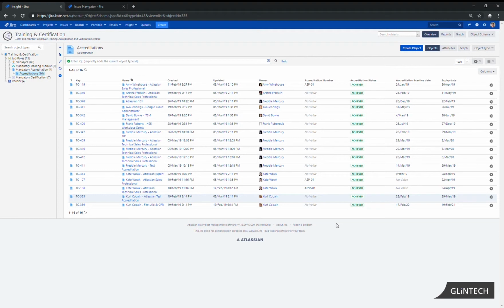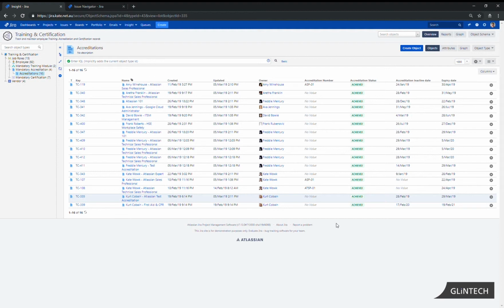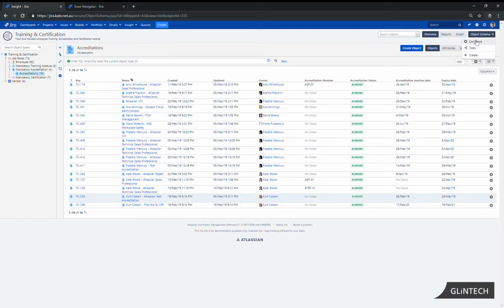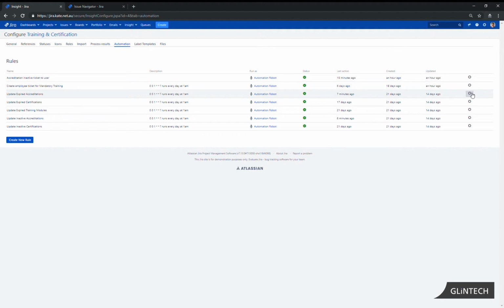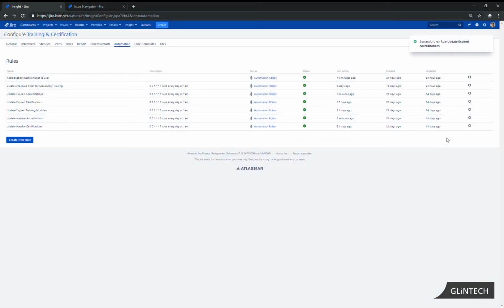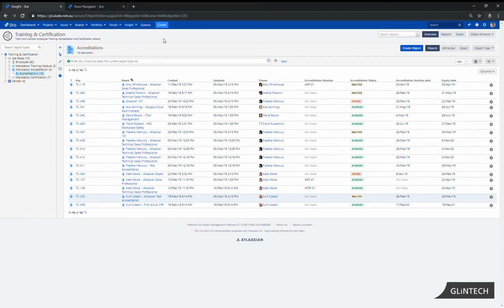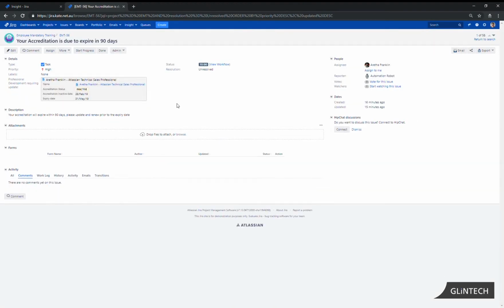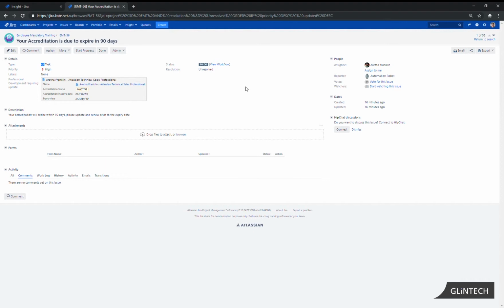Automating your Insight Asset Management [Part 4 of 5]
Insight Asset management comes with a powerful automation engine.  In this demonstration we will show:

- Automation rules that remove the need for manual analysis and processing of records
- An automation that changes the status of an object based on some date attributes
- An automation to create an issue in a Jira project and assign it to an employee prior to expiry